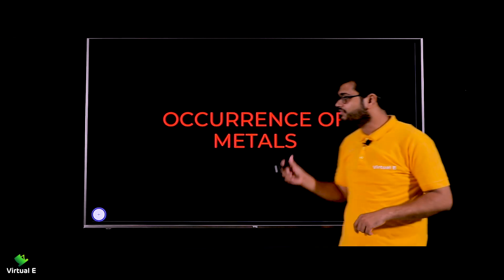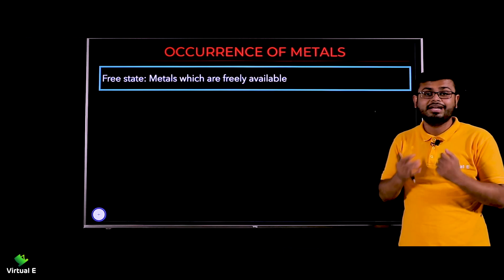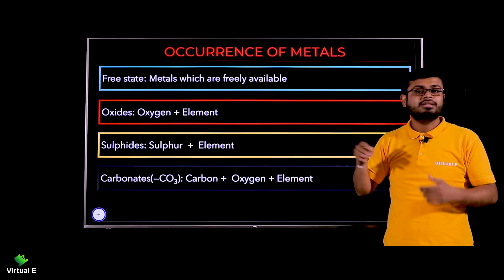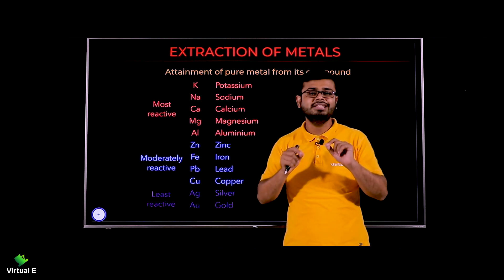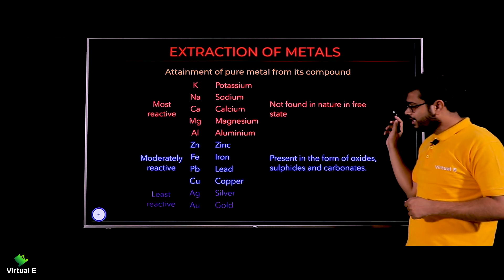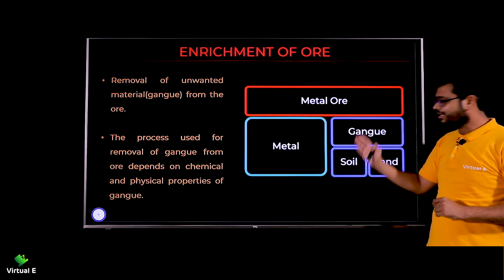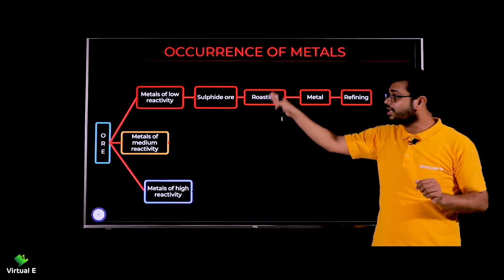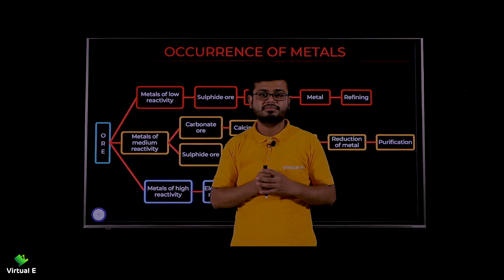Class 10 Chemistry Chapter 3 | Metals & Non-Metals | 16 - Occurrence and Extraction of Metals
Topic covered in this video of Metals and Non-metals for Chemistry of Class 10 CBSE is Occurrence and Extraction of Metals

Class: 10th
Subject: Chemistry
Chapter: Metals and Non-metals

Topic Name: Occurrence and Extraction of Metals
Topics Covered in This Video: Occurrence and Extraction of Metals